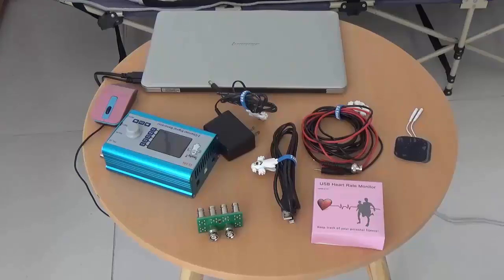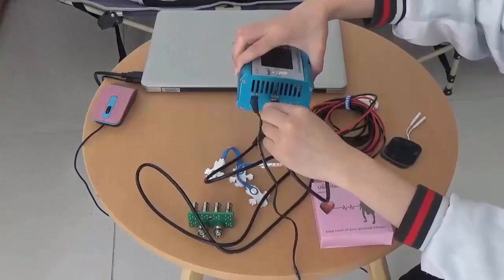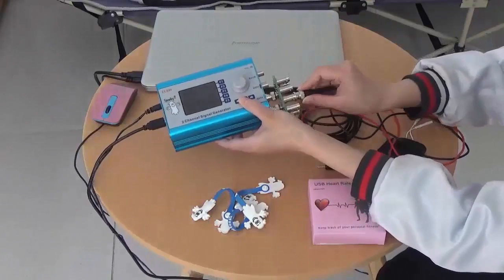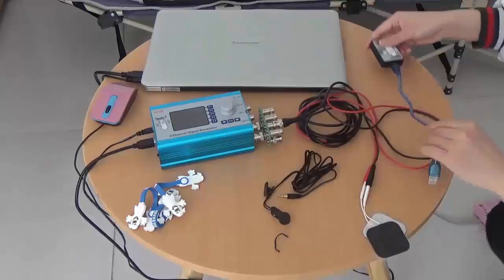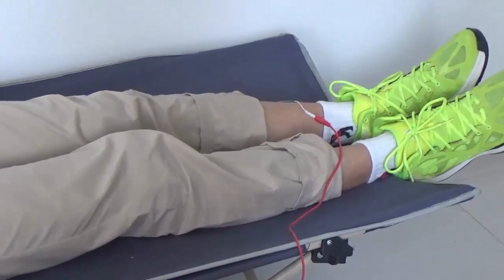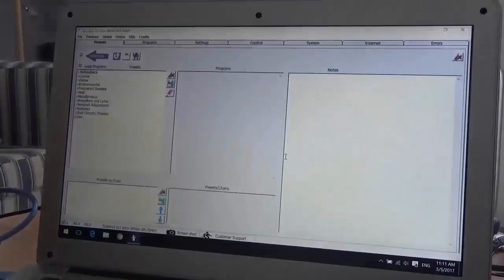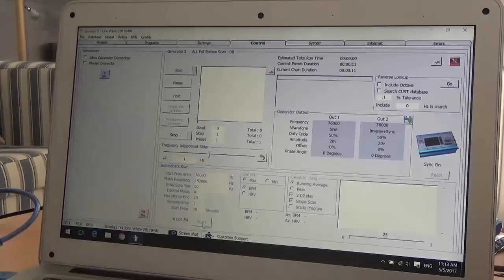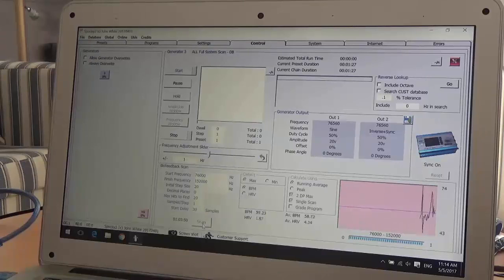How to Set up Both Hardware and Software to Do a Full System Scan?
- This video shows how to do an all full system scan. The sweep can be administered in contact mode and the scan results can be saved as a program to your custom database. This video starts from the hardware introduction, hardware connection to the software setting.